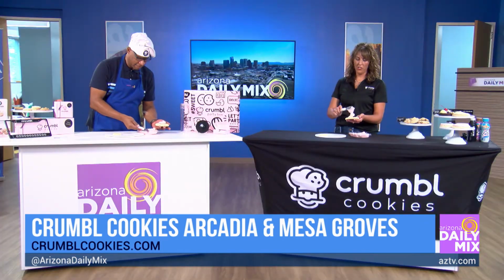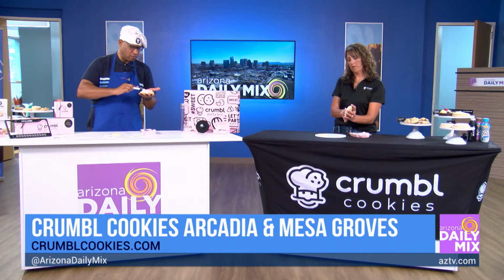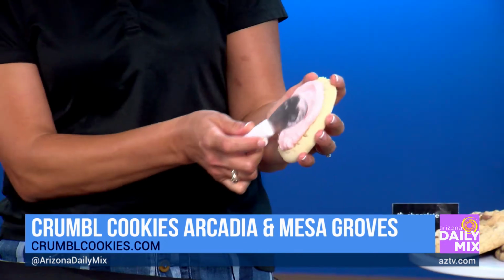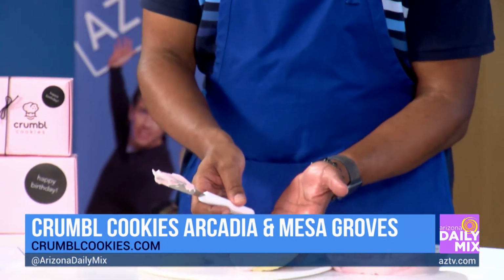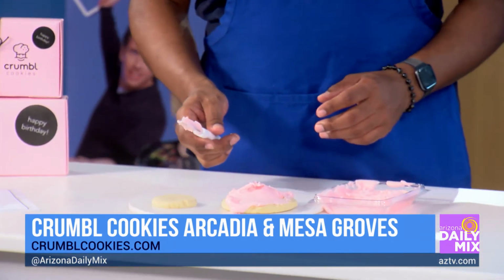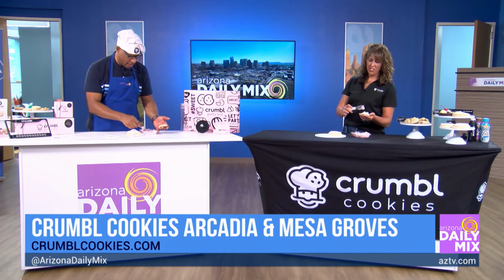How to Make the Perfect Sugar Cookie with Crumbl Cookies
Jennifer of Crumbl Cookies and Brad show us how to make the perfect sugar cookie.